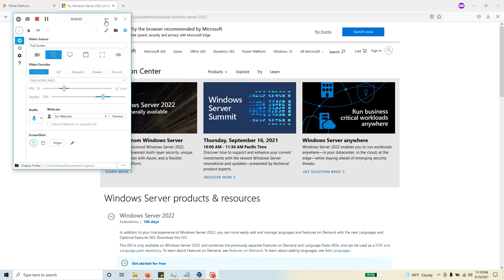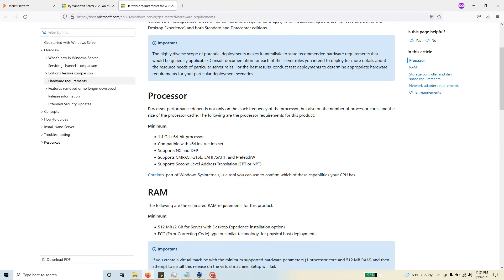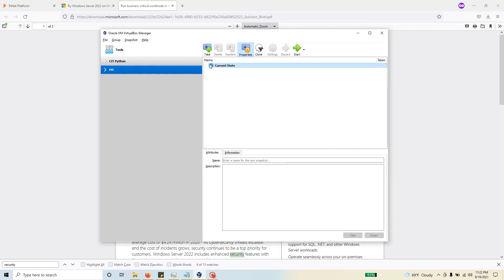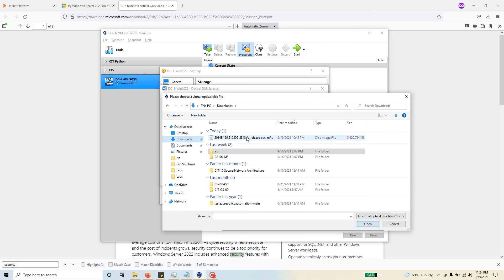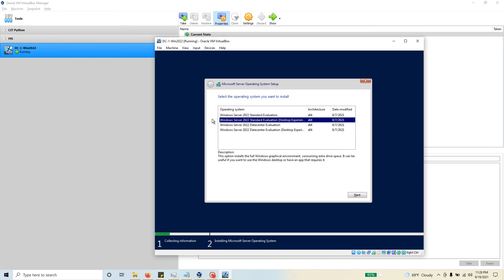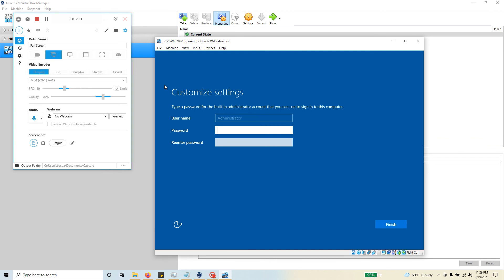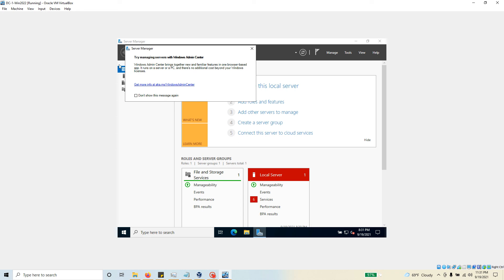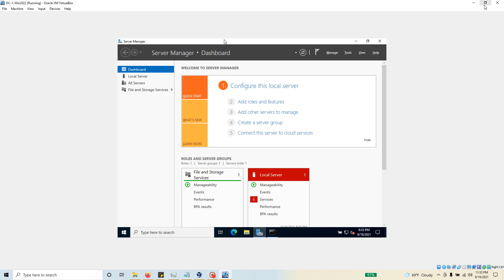How to Download and Install Windows Server 2022 on Virtual Box 6.1 Administrating Windows Server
Windows Server 2022 Administration
Setting up a lab environment with VirtualBox
Video 1 : How to Download and Install Windows Server 2022 on Virtual Box 6.1   Administrating Windows Server